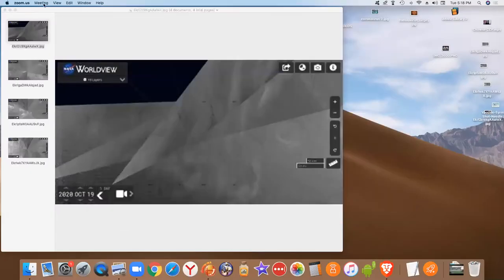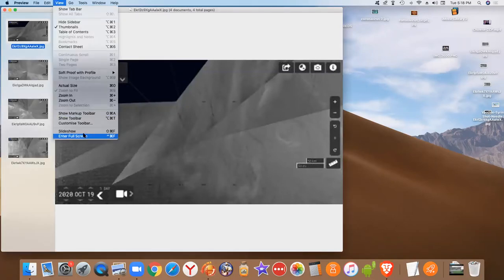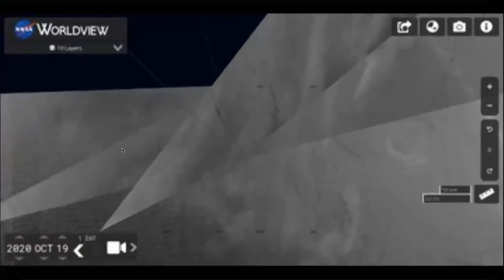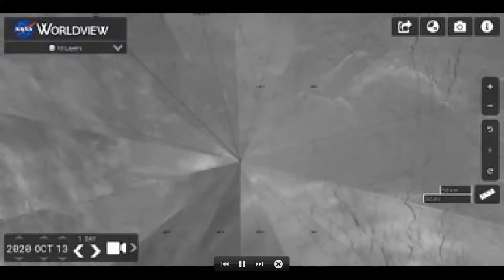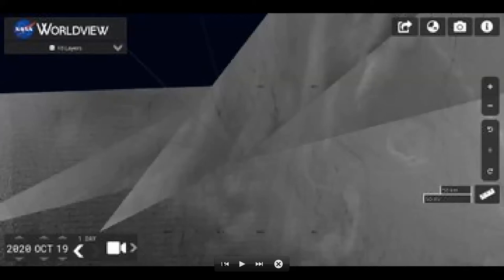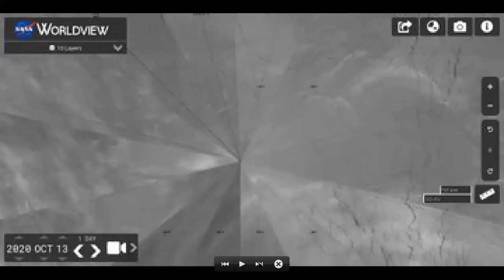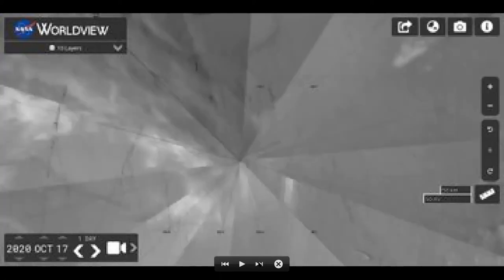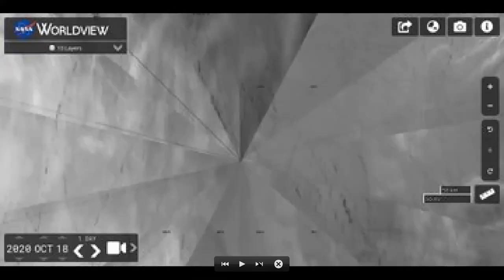The ice is cracking up at the North Pole in mid-October